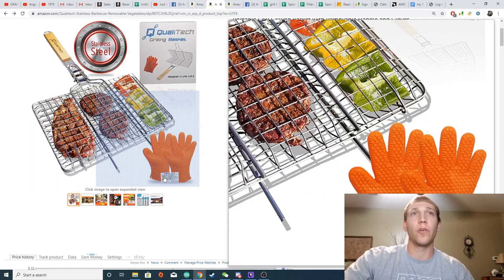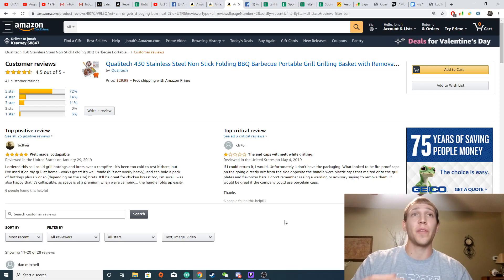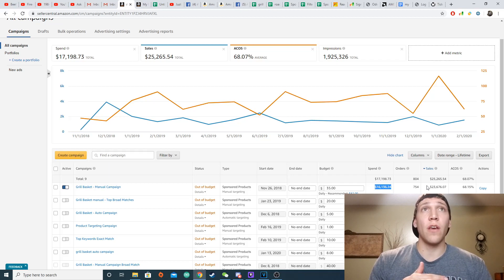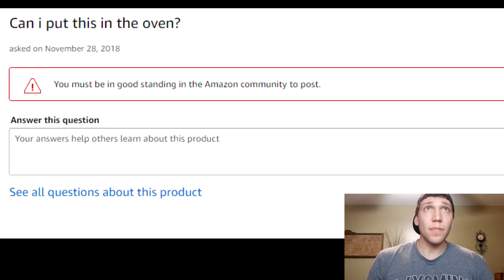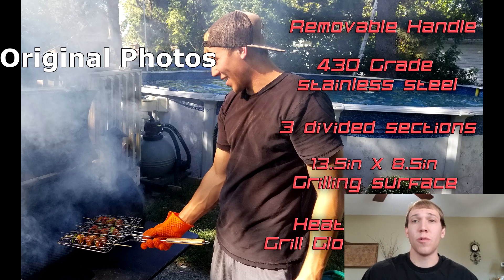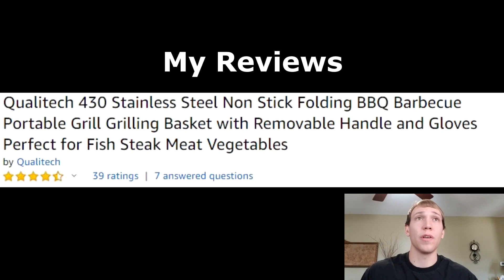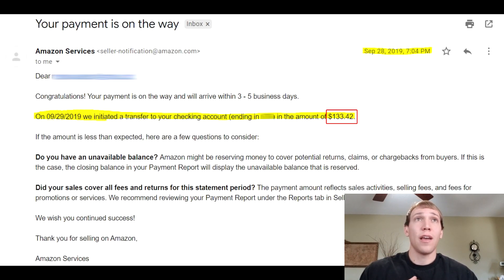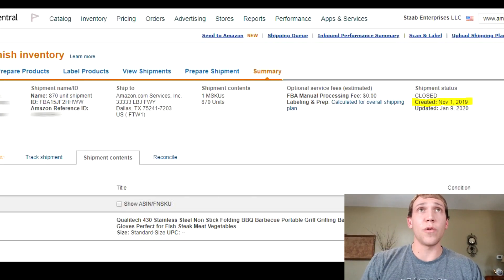What It's Really Like to Sell on Amazon FBA (My 1 Year Selling Experience)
In 2019 I worked 2 jobs all day before getting off to go mow yards and landscape on the side to earn money that I could use to fund my business on Amazon. I worked all day and stayed up late into the night talking with factories and designing my product nearly every day of the week. I really wanted to make a video showing what it is like to be a normal working person trying to sell for Amazon. Amazon is mostly made up of 3rd party sellers, a lot of which are small business ran by 1-2 people. This video showcases all of the struggles Amazon has presented me with along the way and how they treat you as a seller so you can see how they operate behind the scenes.